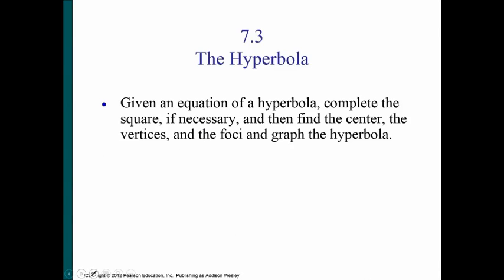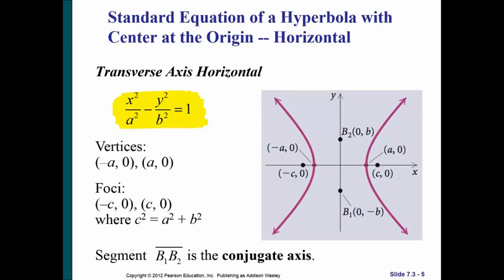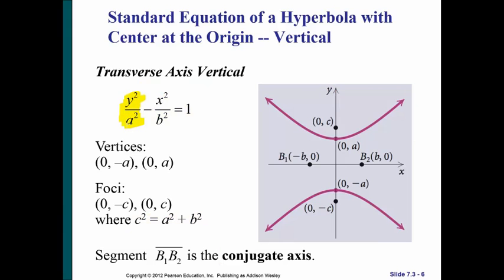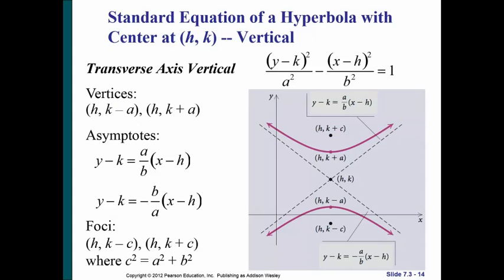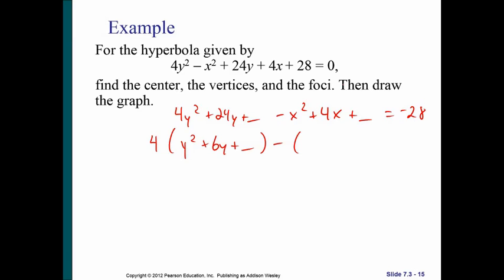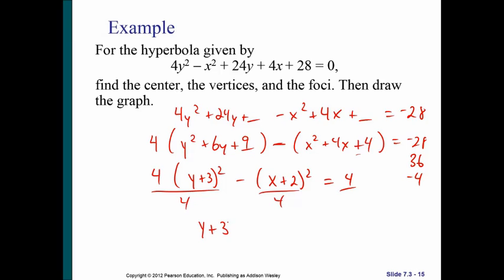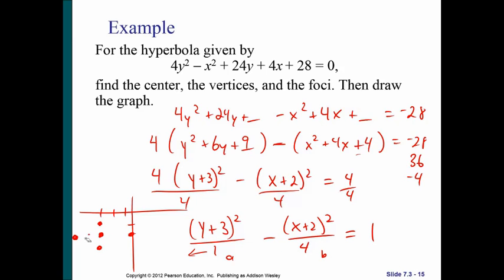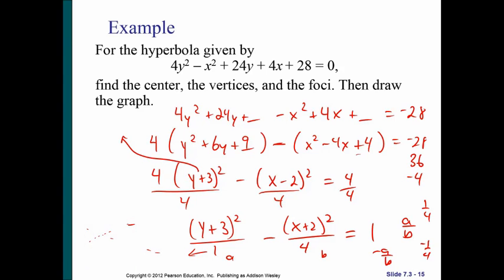4.4 - Hyperbola (old)